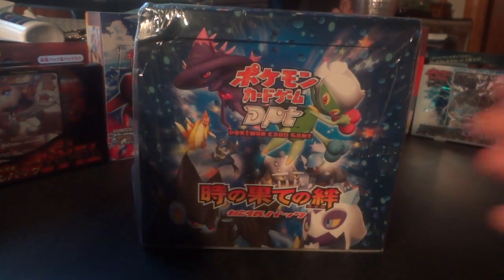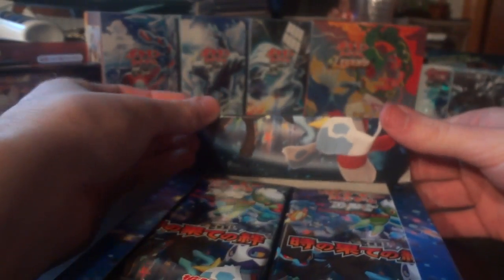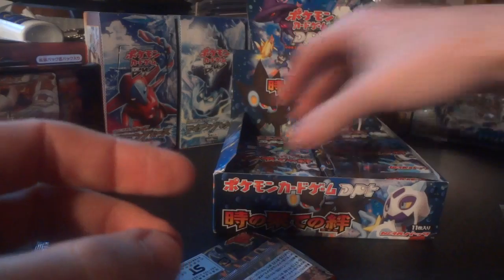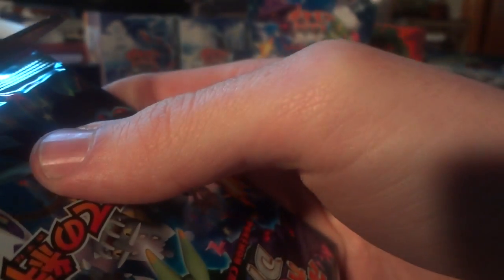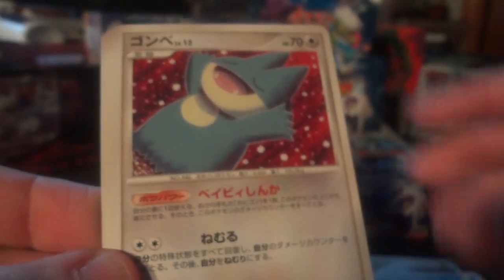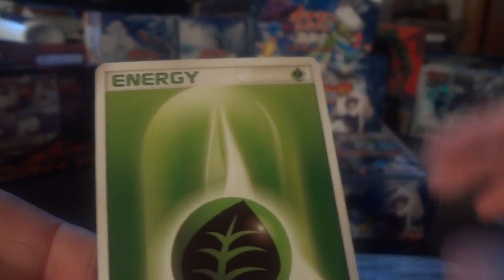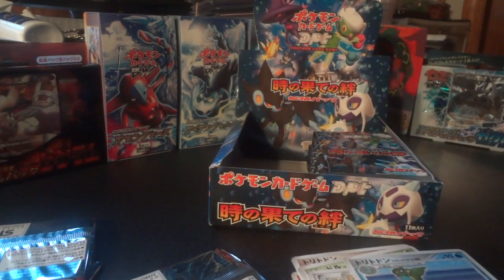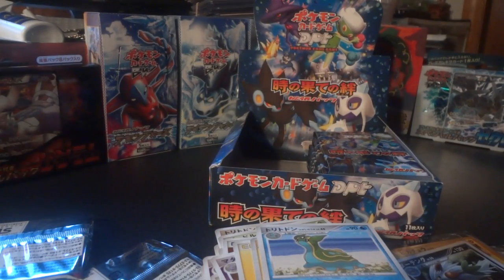Pokemon Japanese Bonds to the End of Time Booster Box (Part 1 of 2)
Wants and haves list (WARNING: may contain spoilers from the rest of the box before I upload it!)